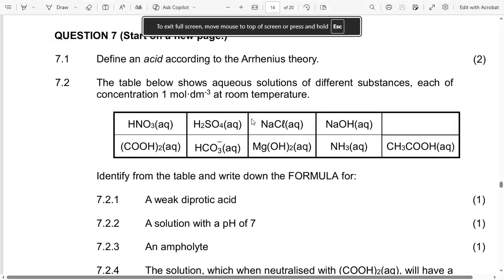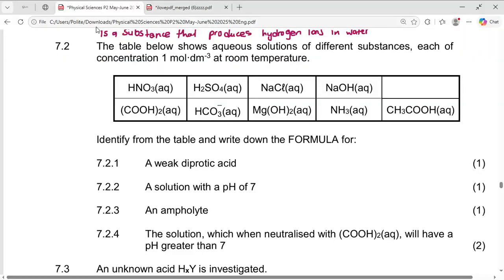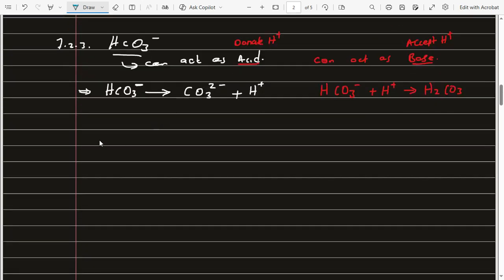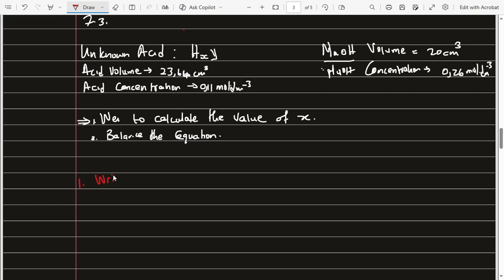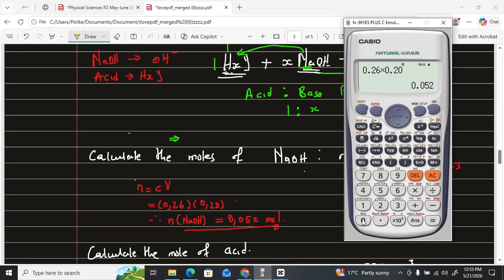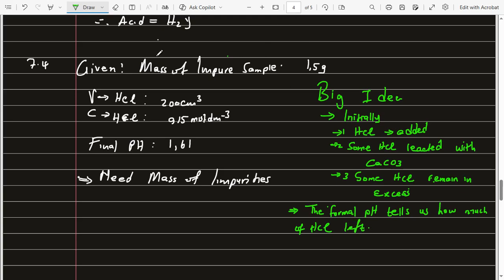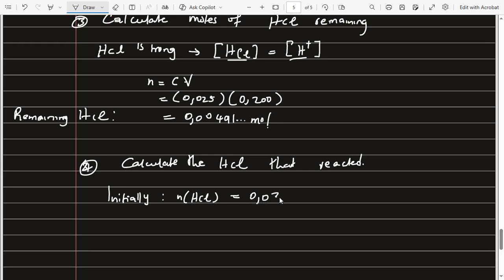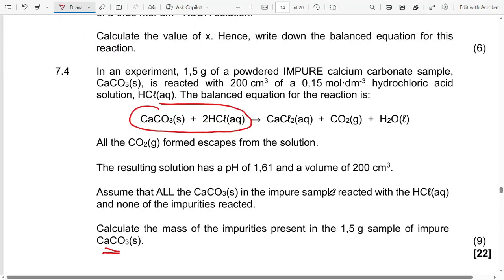Acids and base CAPS past paper revision